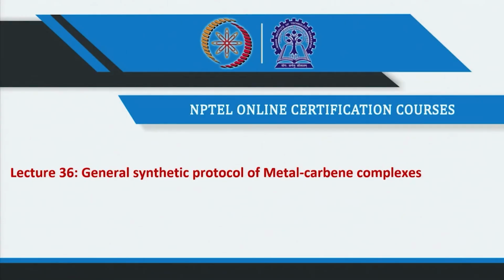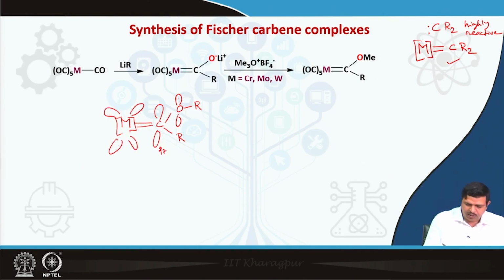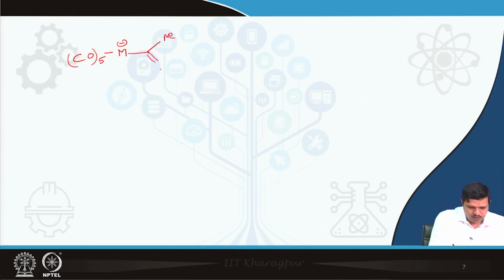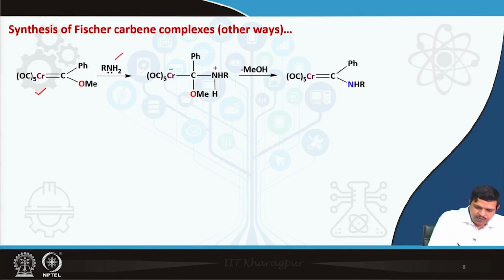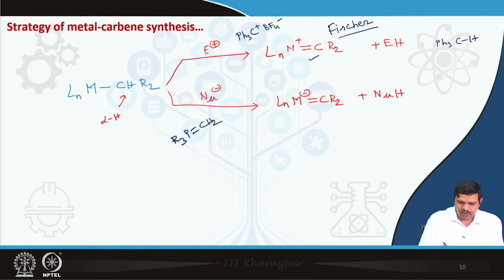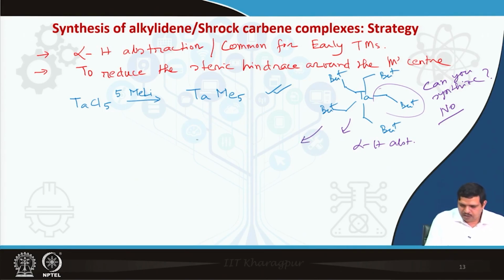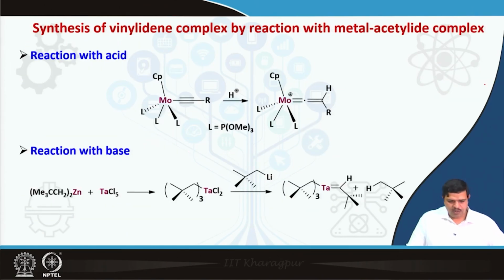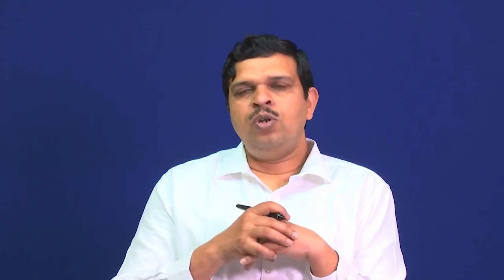General synthetic protocol of Metal-carbene complexes